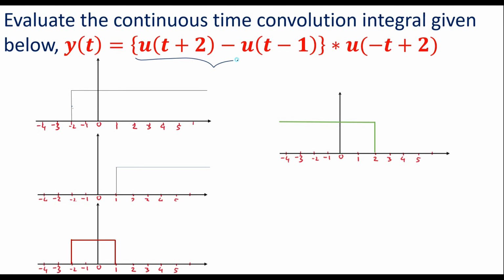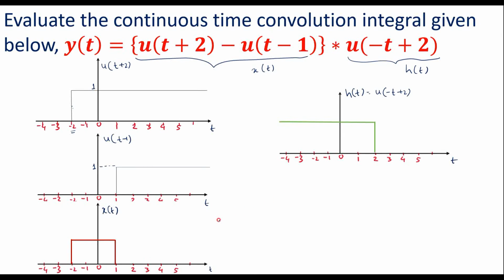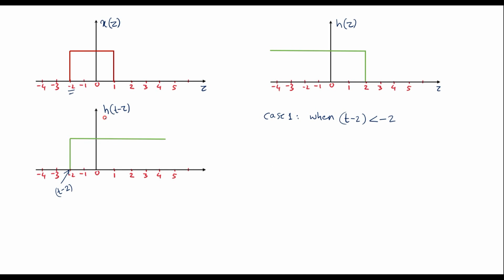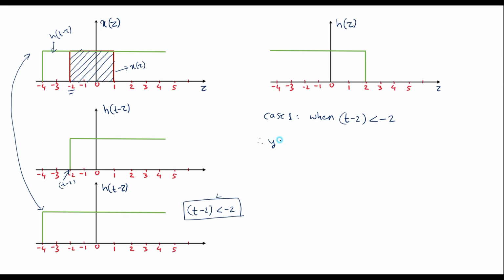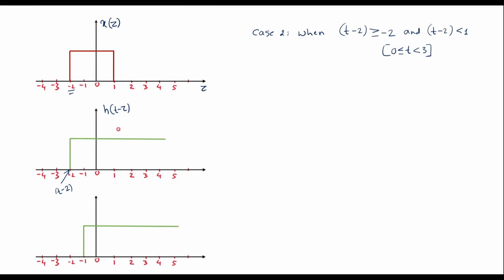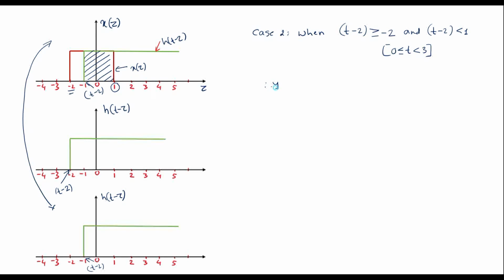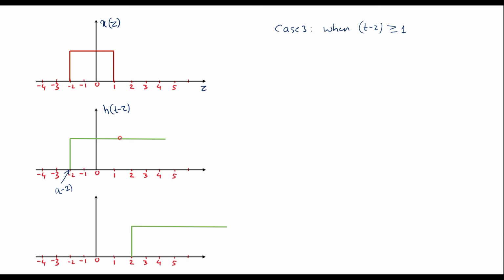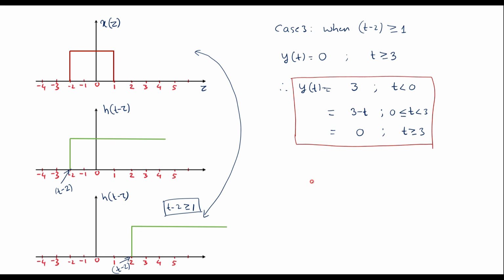Convolution Integral between Two step signals